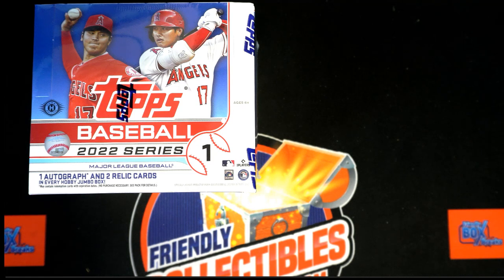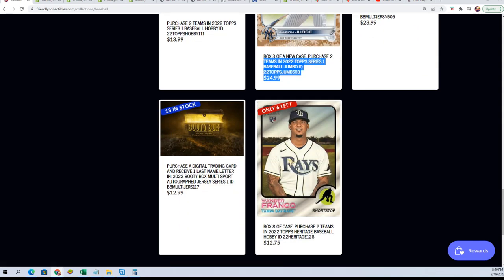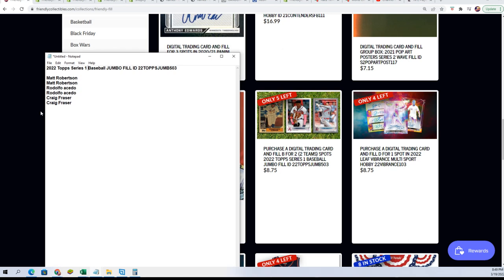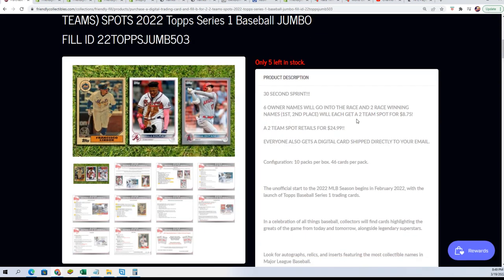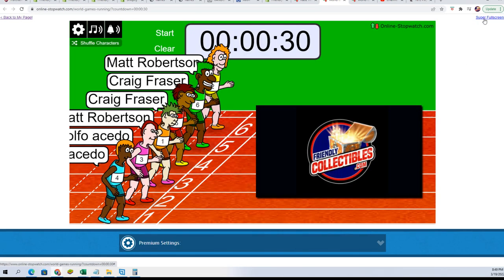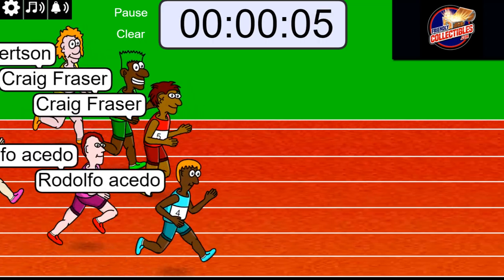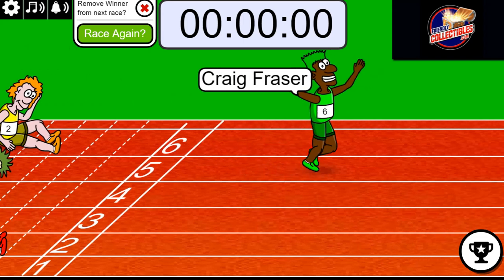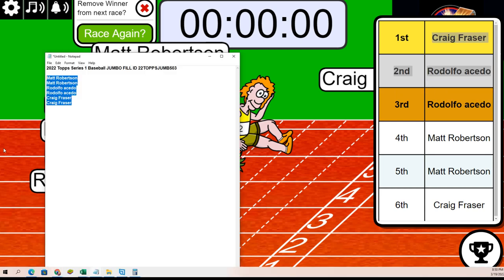2022 Topps Series 1 Baseball JUMBO FILL ID 22TOPPSJUMB503